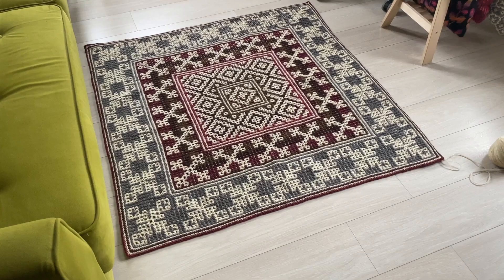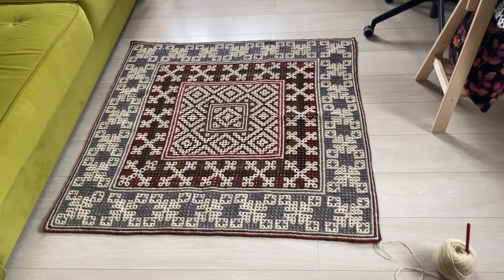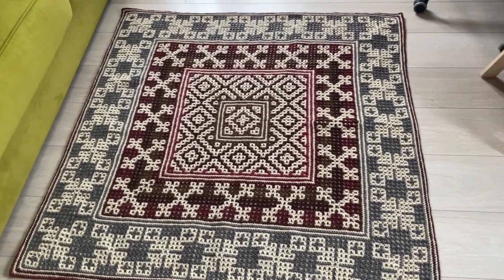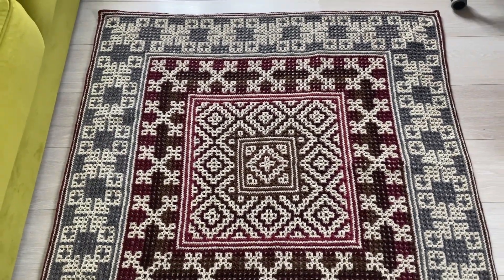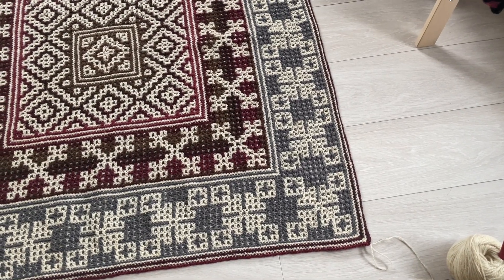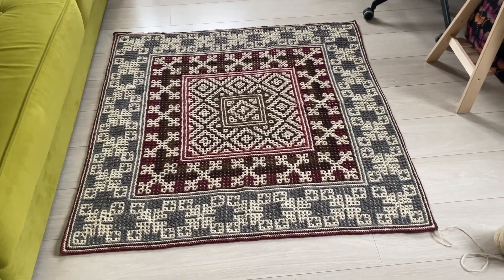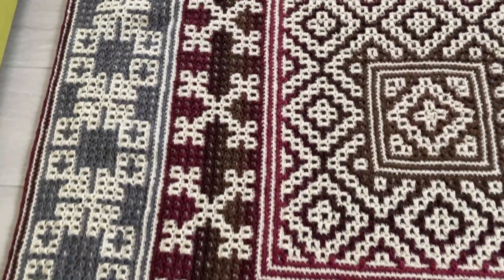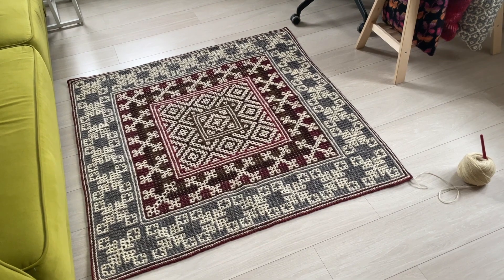Комбо-квадрат: вяжу новый мозаичный плед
У меня новый проект – квадратный плед, связанный в технике мозаичного вязания крючком из центра. Мне предстоит еще связать около 50 рядов другим рисунком, а пока покажу вам этого красавца поближе.

Наблюдайте за моими рукодельными экспериментами на моем канале в Telegram, а также в сообществе в ВКонтакте: